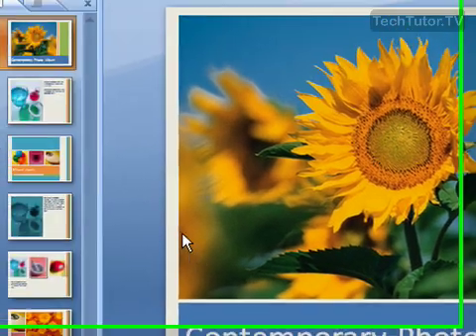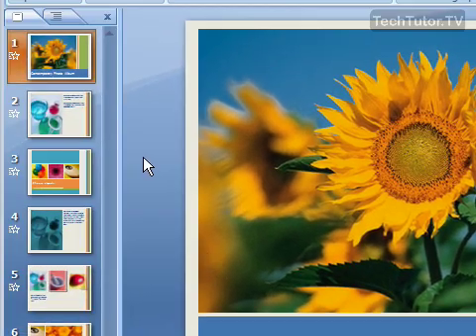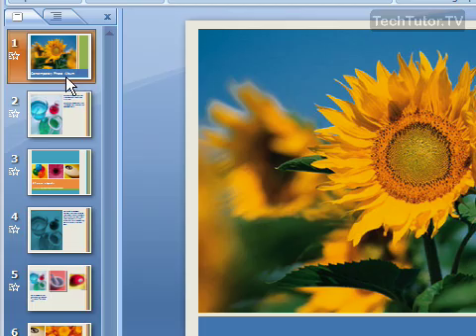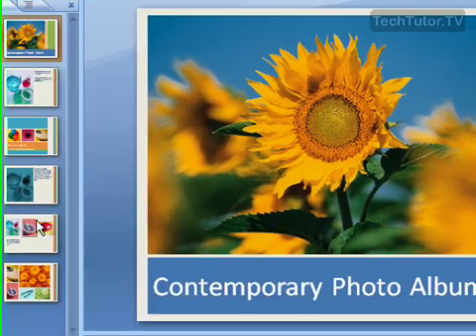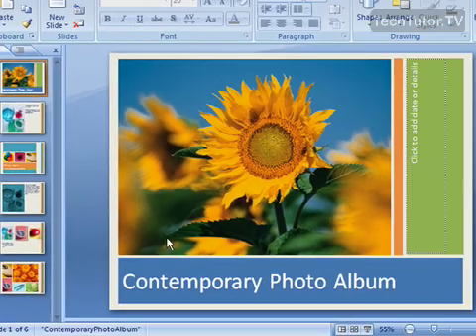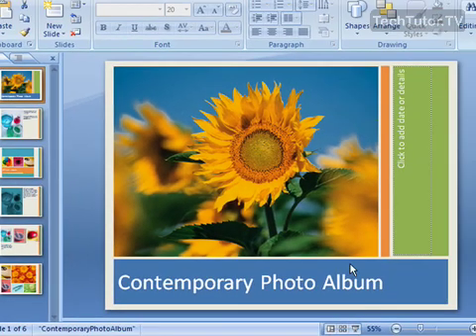Use Normal View in PowerPoint 2007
See a higher quality video on TechTutor.TV! The normal view in Microsoft PowerPoint 2007 can be used to view the slides in the presentation in the Slides pane as well as the main slide. This is a great place to edit and add images and other objects to your slides. In this tutorial, you will learn how to use normal view in PowerPoint 2007. See higher quality tutorials all for FREE